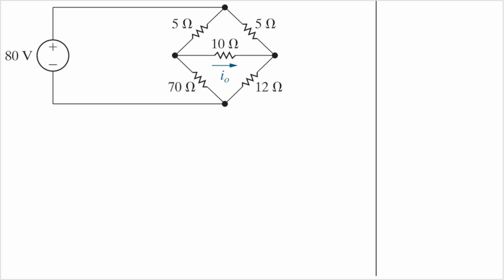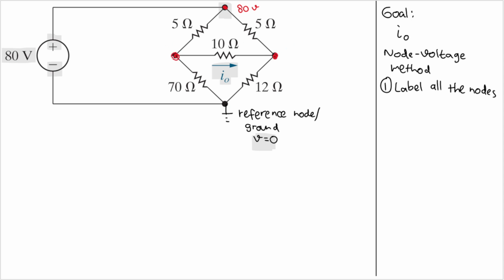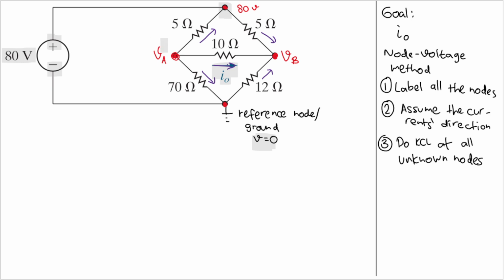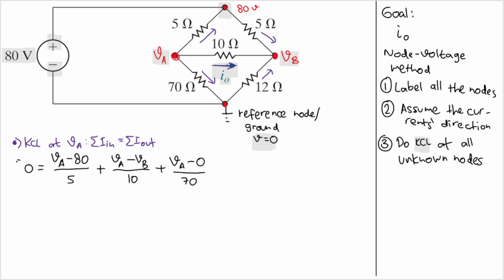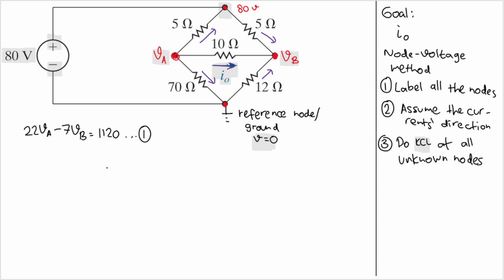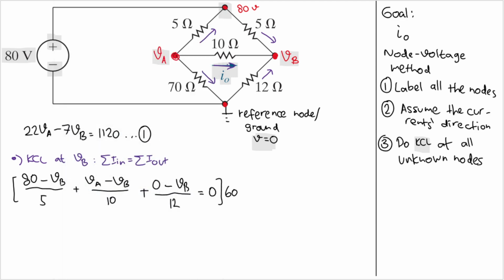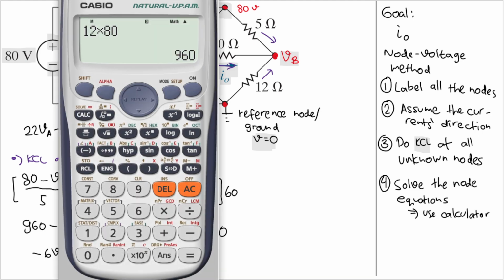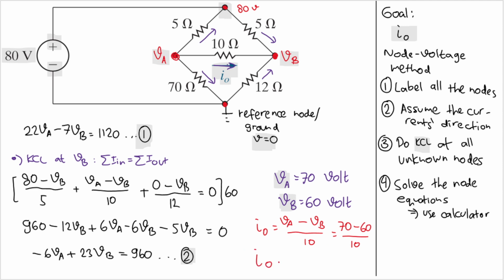Find Io using NODE-VOLTAGE Method [Nilsson Problem 4.22]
4.22 Use the node-voltage method to find io in the circuit in Fig P4.22

📘 Circuit Analysis Tutorial – Node-Voltage Method Example (Nilsson Problem 4.22)

In this video, we solve Problem 4.22 from the Nilsson & Riedel textbook using the node-voltage method to find the current 𝐼𝑜 ​in a DC circuit. This is a classic example that demonstrates how to apply KCL (Kirchhoff’s Current Law) systematically to analyze multi-node circuits.

🔍 What you will learn:

How to assign node voltages

Setting up node equations using KCL

Dealing with voltage sources between nodes

Solving simultaneous equations to find Io

Understanding the physical meaning of Io in the context of the circuit

🧠 This video is ideal for students studying:

Basic Electric Circuit Theory

Courses like ECE101, Circuits I, or Network Analysis

📚 Based on:
Nilsson & Riedel, "Electric Circuits," 11th Edition – Problem 4.22